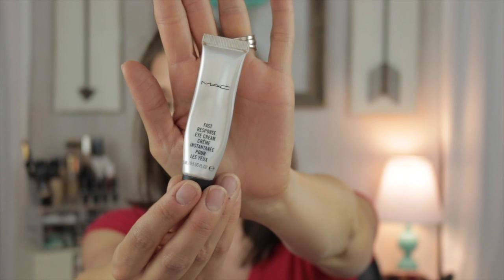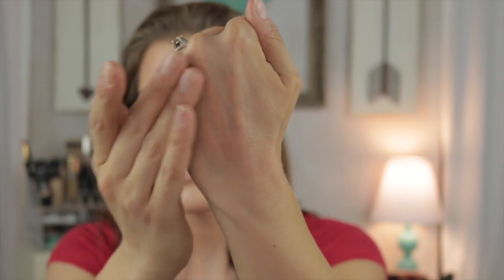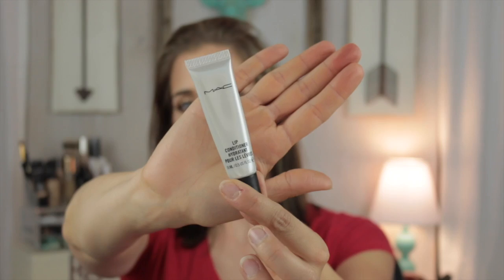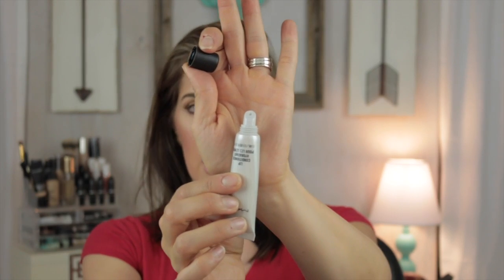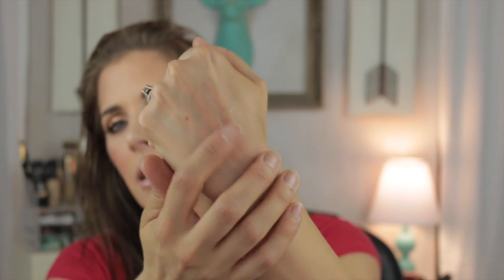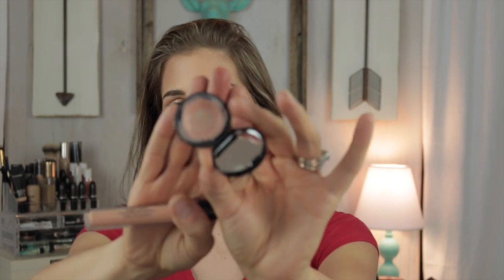Makeup Artist Series | Episode 7 | How to Prep Your Clients Skin for Makeup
I have had more than one of you ask for a skin prep video as a part of my makeup artist series. Ask and you shall receive! Thanks for your support and be blessed!

My Lighting: